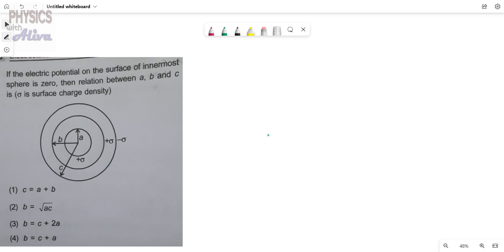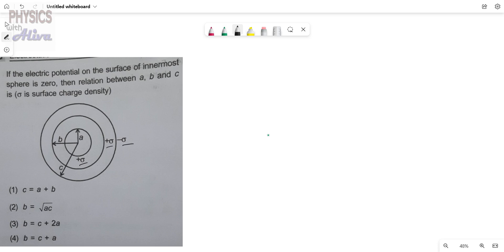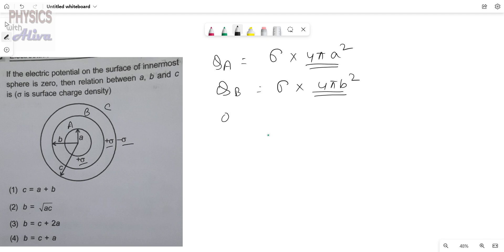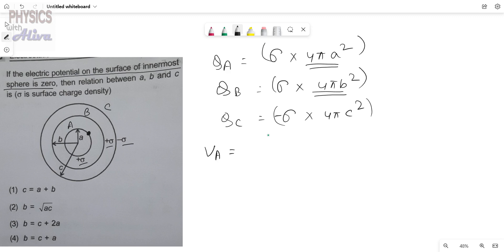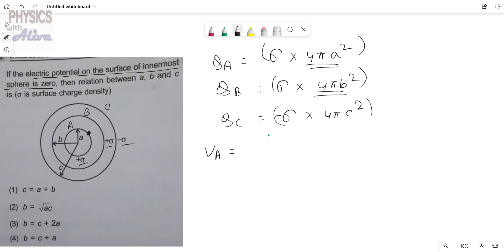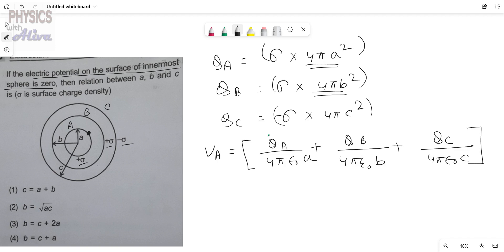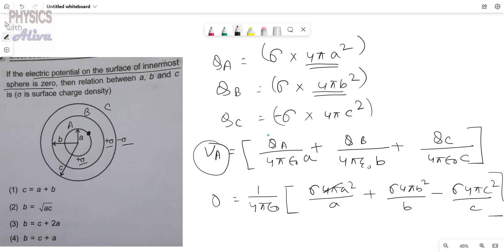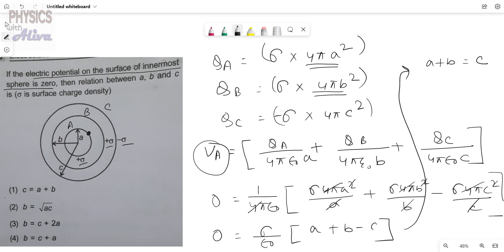If the electric potential on the surfave of innermost sphere is zero, then relation between a,b andc